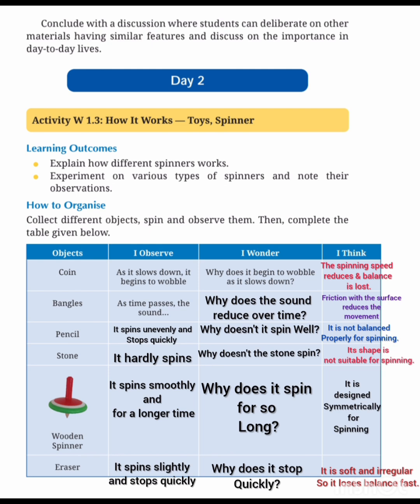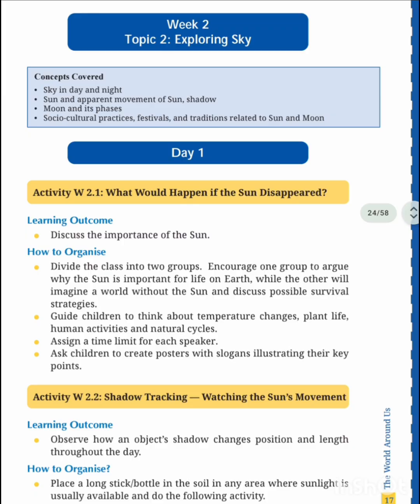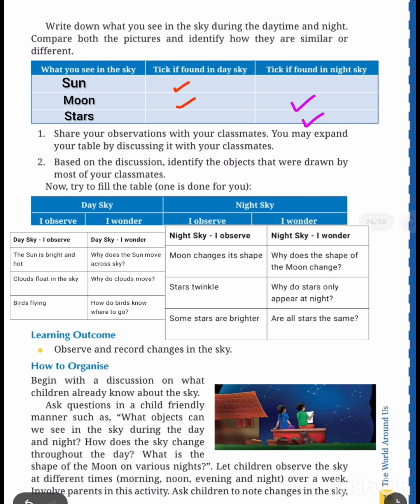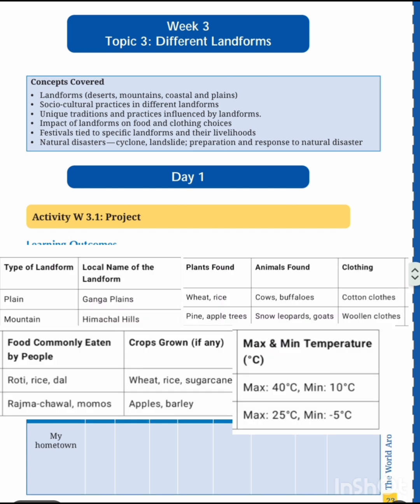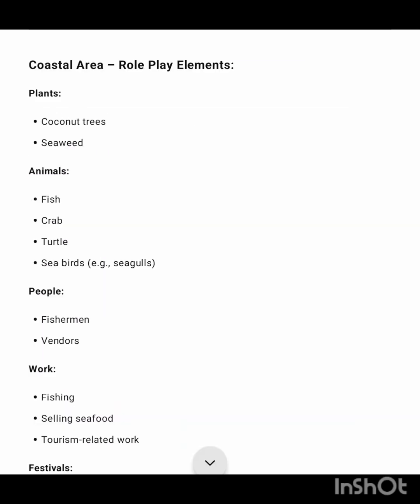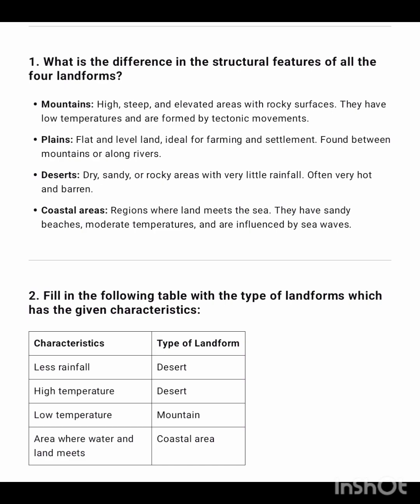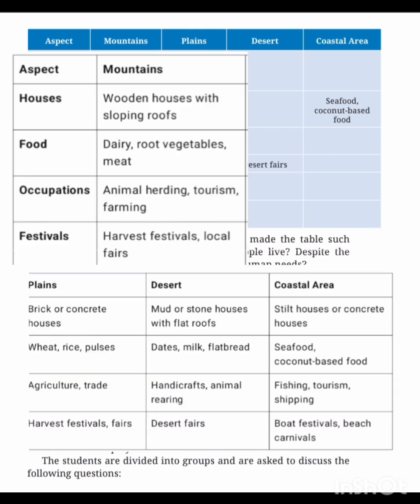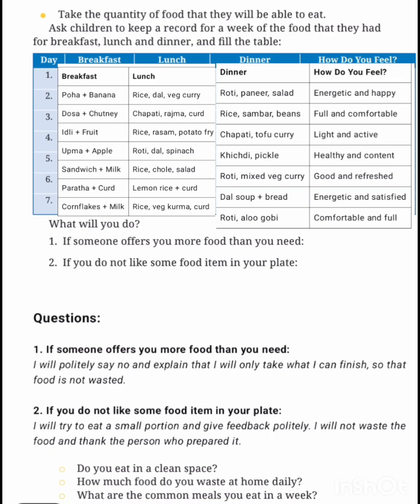NCERT CLASS 5 THE WORLD AROUND US BRIDGE COURSE 2025 FULL WEEK 1 TO 6 ANSWERS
ncert class 5 things around us week 1 to 6 complete answers